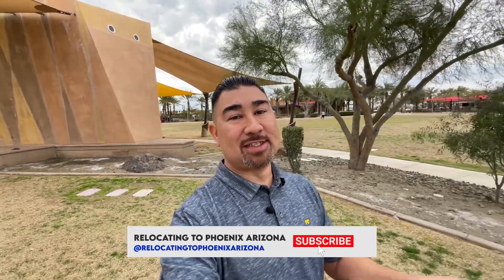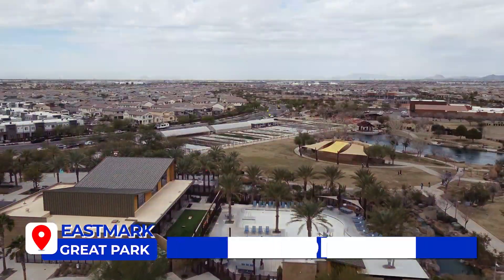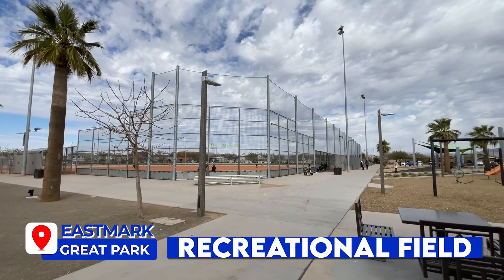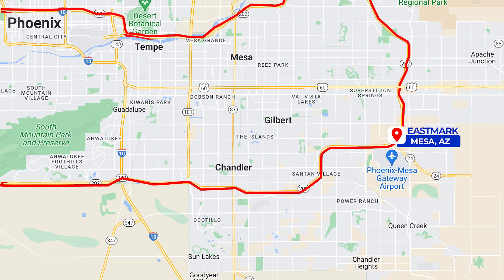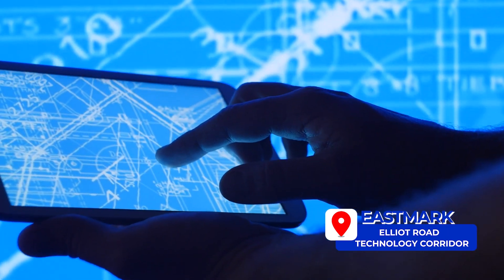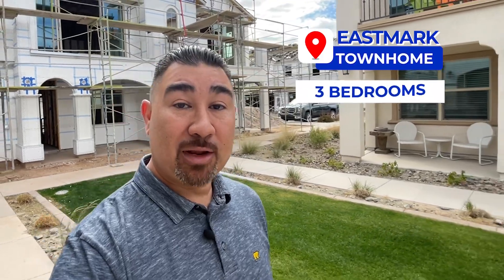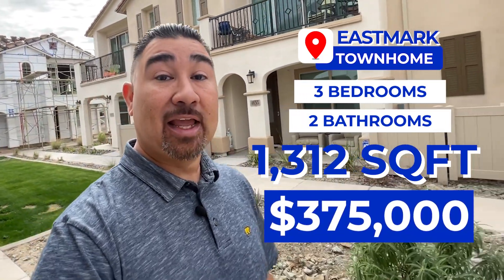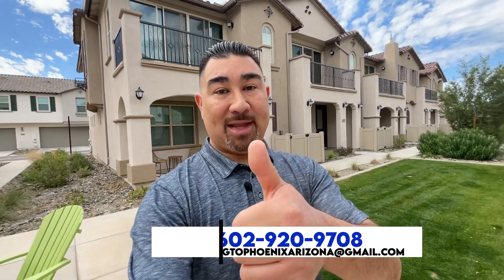Eastmark Mesa Arizona - Mesa AZ - Relocating to Mesa AZ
We have another amazing master planned community for you, Eastmark Mesa Arizona. In the south east corner of Mesa AZ sits this highly sought after community. If you have ever considered Relocating to Mesa AZ, then you definitely need to visit Eastmark. Eastmark is conveniently located close to the loop 202 highway and to the Phoenix-Mesa Gateway Airport. There’s great amenities in the community and many amazing schools nearby. The Eastmark Great Park is good location to hang out, have a picnic or play sports like baseball and basketball. You can also enjoy the farmers market on the weekend or grab a bite to eat at the Handlebar Grill. Eastmark has so much to offer including some beautiful homes. Enjoy the video. 😀
00:00 Introduction
00:35 Eastmark Great Park
01:14 Eastmark Schools
01:36 Eastmark is in a great location
01:54 Elliott Road Technology Corridor
02:23 Eastmark is great for winter visitors
03:15 Eastmark Townhome Tour
04:47 Eastmark Townhome info
05:30 Outro
🤔Thinking of moving to Phoenix AZ? Let us help!🤠
Schedule to discuss partnering:
We get calls and emails everyday from people just like you, looking for help on making their move to Phoenix Arizona and we absolutely love it.😍 Whether you are moving in 10 days or 100 days, give us a call☎, shoot us a text📝, or send us an email📨 so we can help you make a smooth move to Phoenix, Arizona.🤠